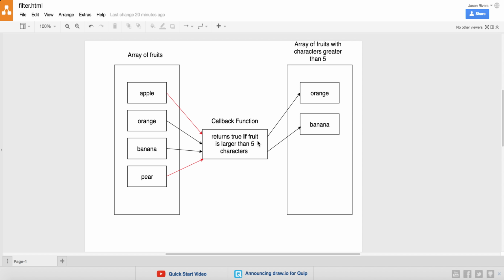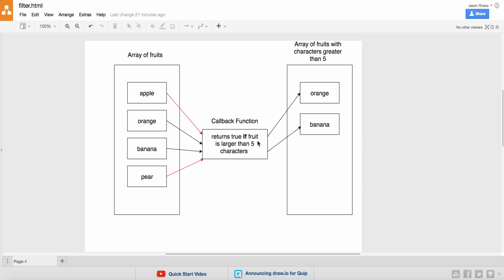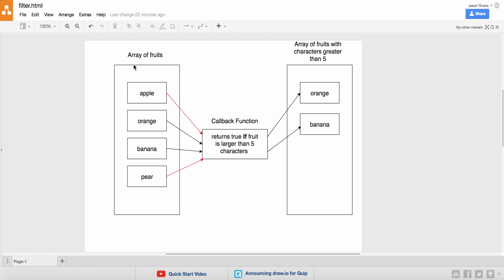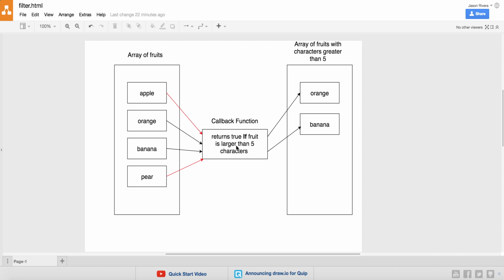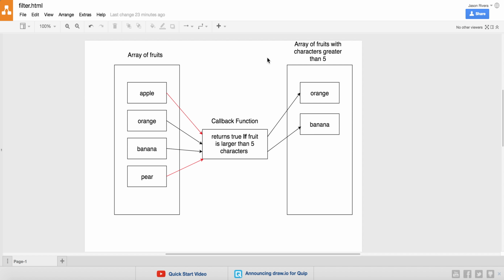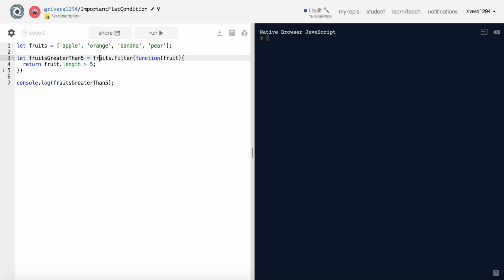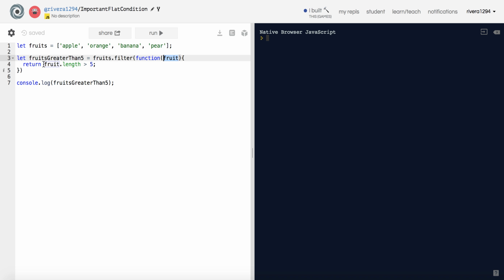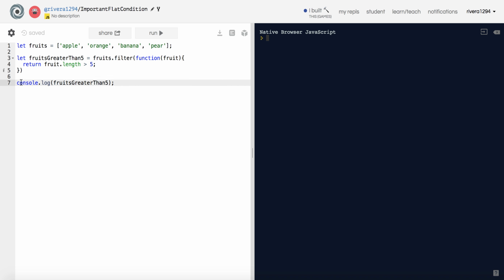Javascript filter() method explained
In this video I talk about how the filter() method works in javascript by providing a visual diagram and code example.